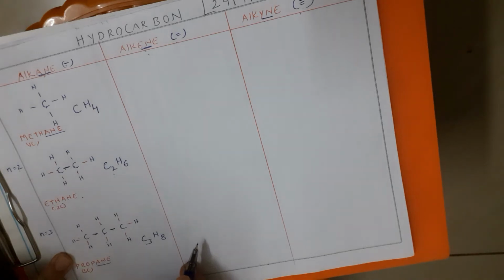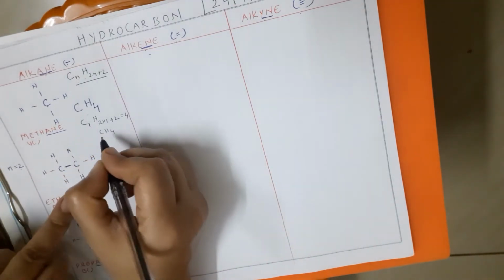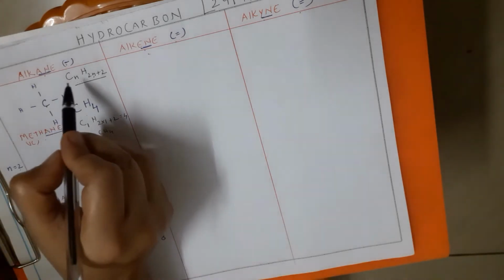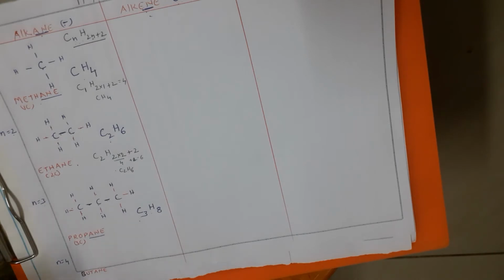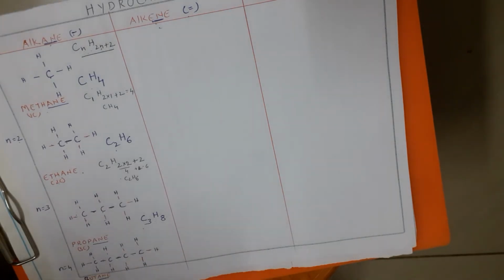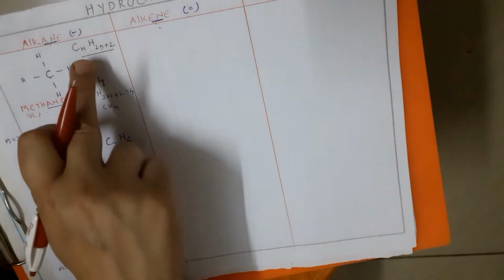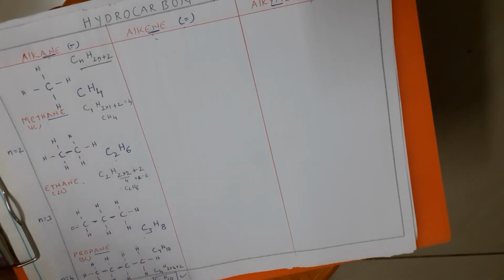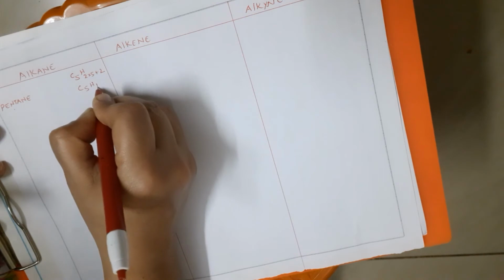Class 10 Carbon compounds part 2|29.9.2020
Hydro Carbons- Naming and structure of alkane Part 2